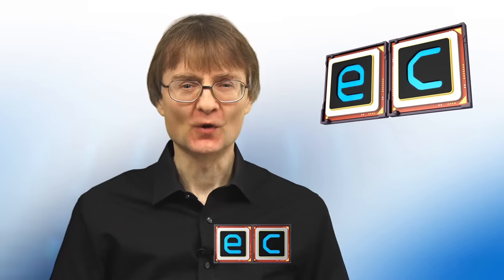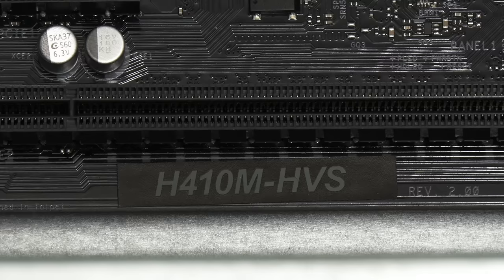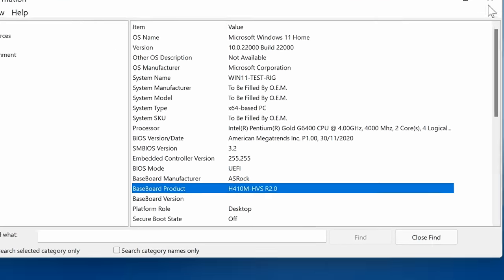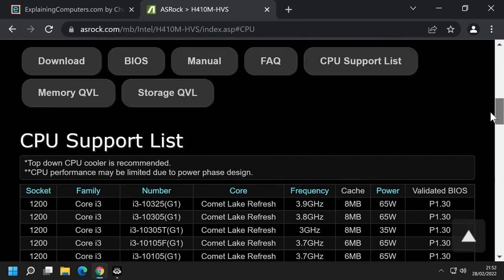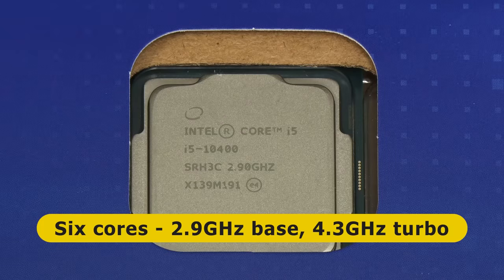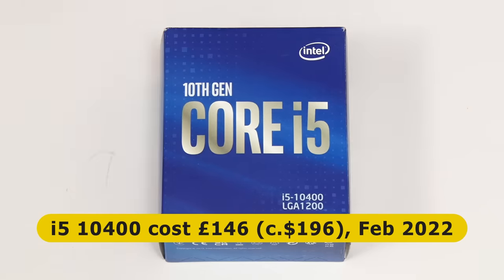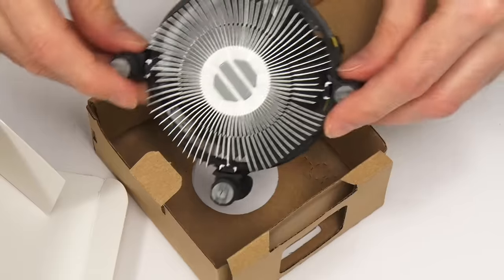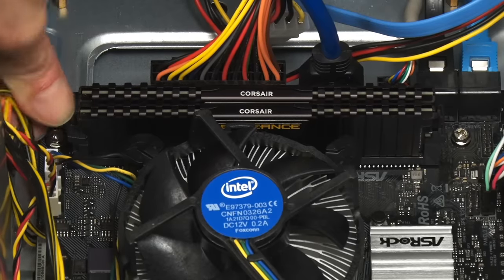CPU Upgrade: How to Change a Desktop PC Processor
Processor upgrade for a desktop PC, and specifically a 10th generation Intel i5 10400 fitted in computer that had a Pentium G6400. But as a general guide, the video covers checking motherboard compatibility for a new CPU, cooler removal, CPU exchange, and comparative Passmark tests.

My recent video “Explaining Motherboard Chipsets”, including CPU compatibility information for Intel and AMD CPUs, is here:

Chapters:
00:00 Introduction
00:40 Motherboard Compatibility
03:49 The New CPU
06:24 CPU Transplant
11:55 First Boot
13:10 Final Checks
16:54 Coming Soon